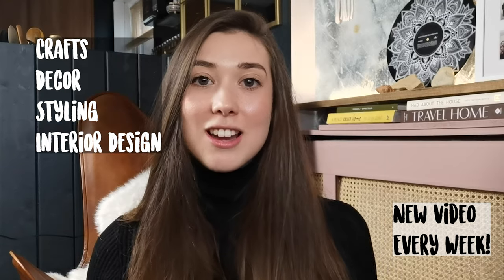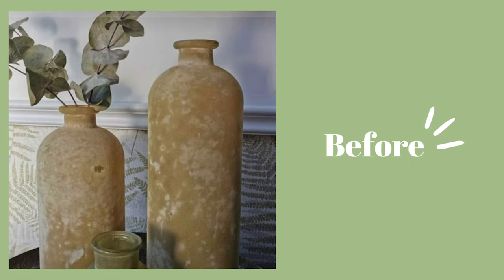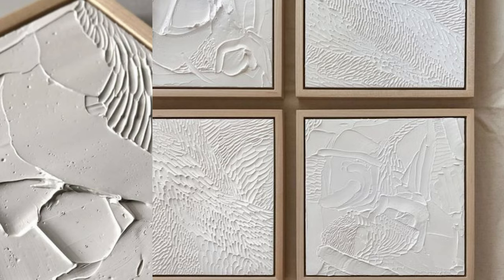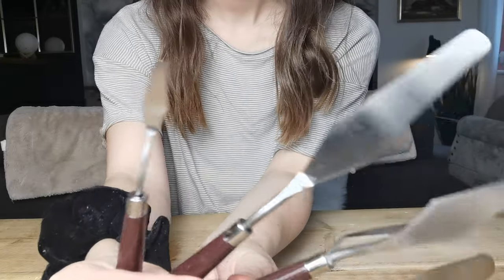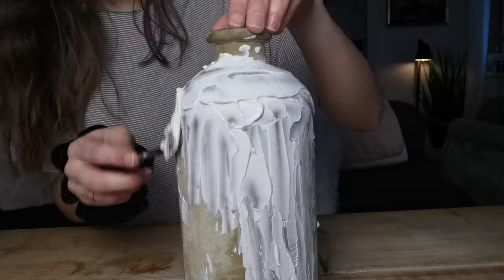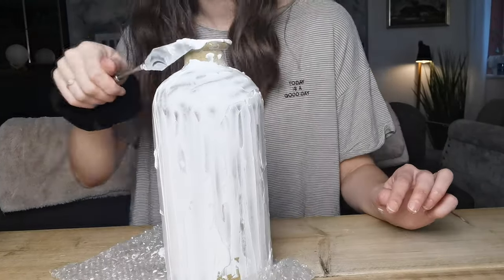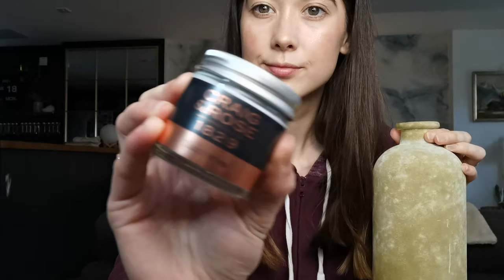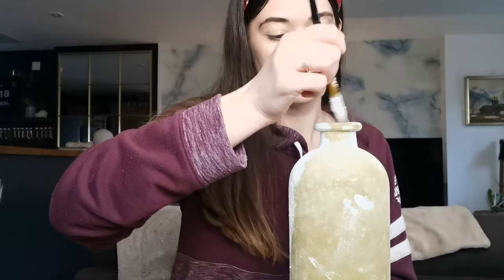DIY Scandi Textured Bottle Vases Tutorial THRIFT FLIP | Going Home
Hi guys and gals. I hope you enjoyed today’s video – let me know what you thought of the two bottle vases down in the comments below.

If you want to follow either project idea, check out where you can get the bits and bobs here:

Short, Textured Vase
You’ll need:
-- Modelling Paste/Relief Paste: Amazon
-- Painting Knives: Amazon

Tall, Chalky-looking Vase
You’ll need:
-- Sample of Dutch White Paint: Craig & Rose
-- Baking Powder: Pick it up on your next food shop!